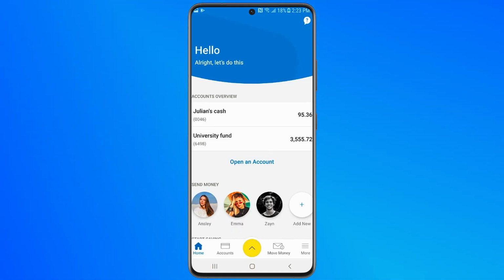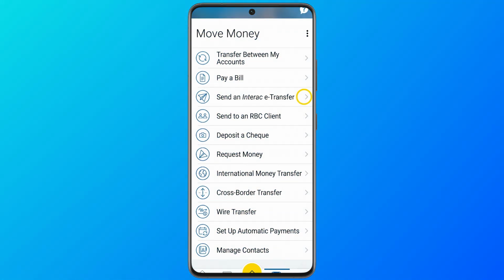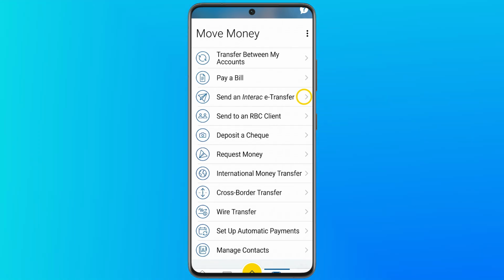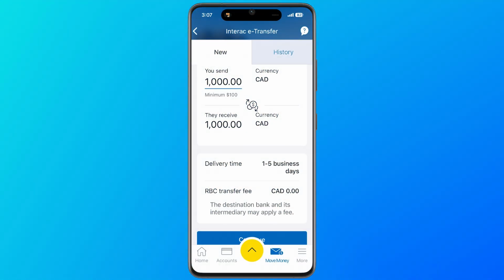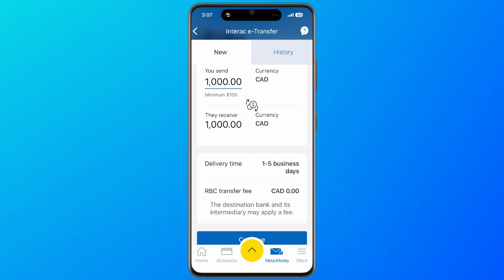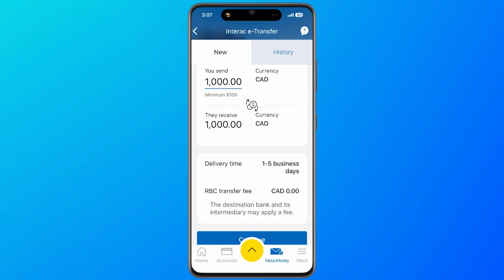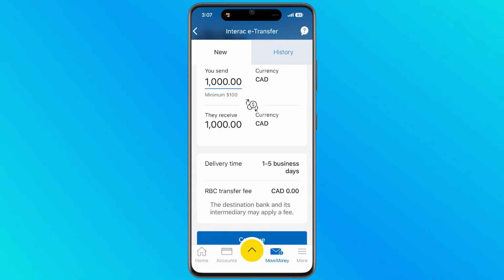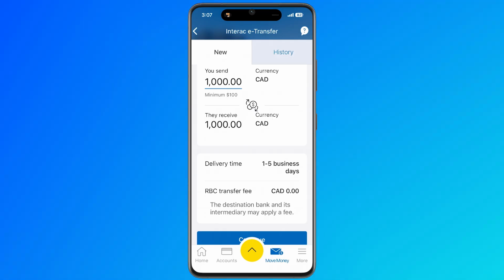How To Send Interac E-Transfer RBC - (2026 Tutorial)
Want to send an Interac e-Transfer using RBC Mobile? In this step-by-step tutorial, we show you exactly how to send an Interac e-Transfer with RBC in 2026. Learn how to add a recipient, enter the transfer amount, set up security details if required, and securely send money directly from your RBC account using the mobile app or online banking.